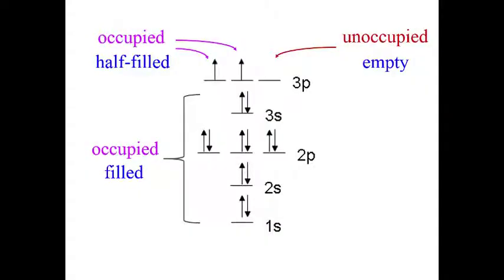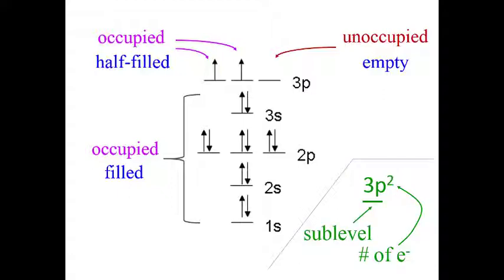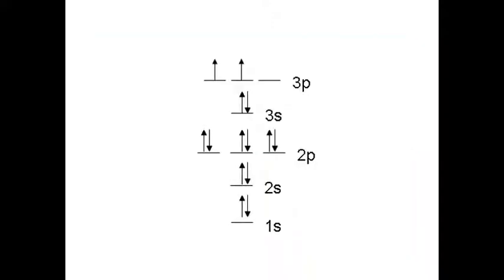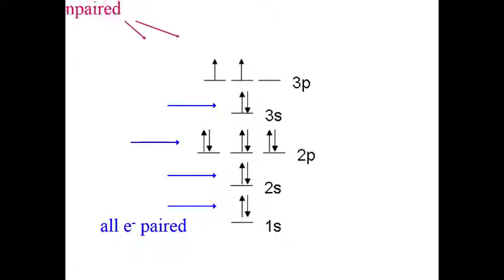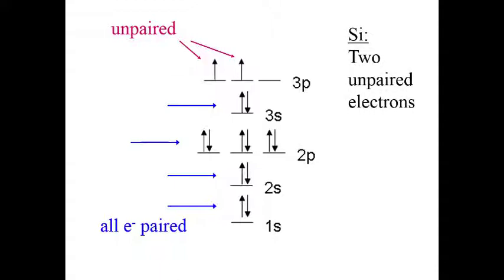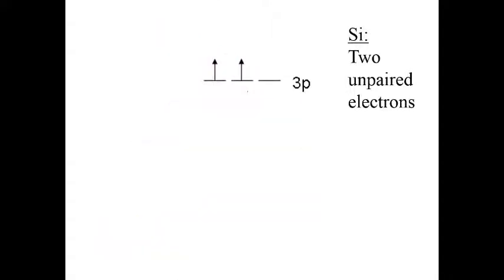06g - Unpaired Electrons